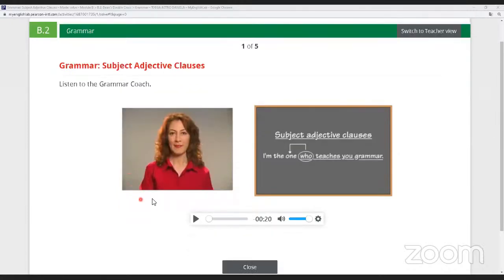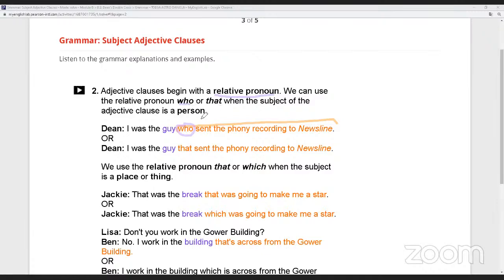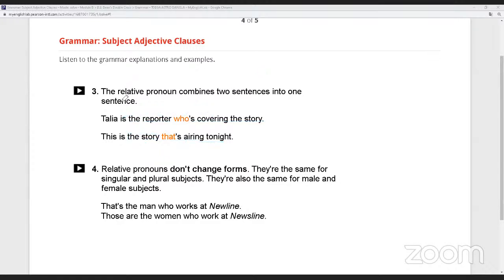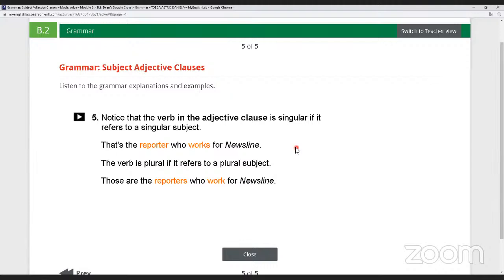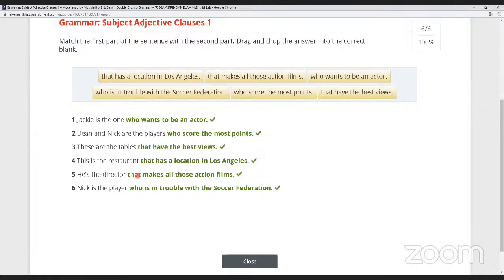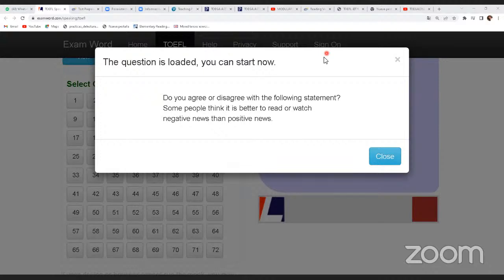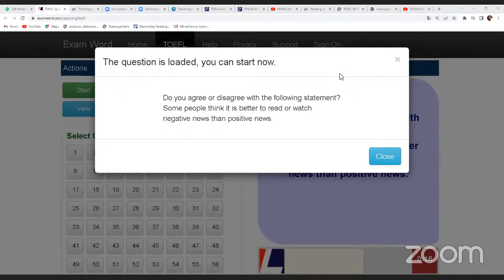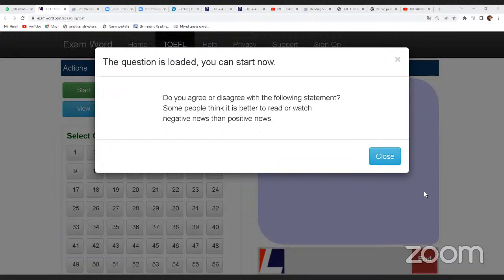6/8 TOEGAONEON80 0112-0112